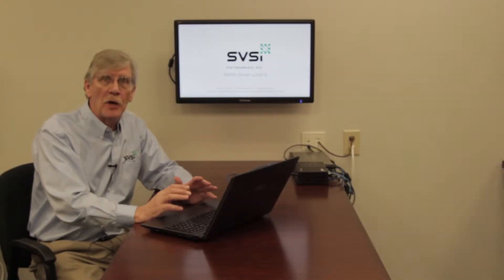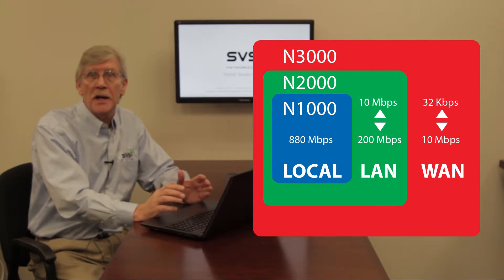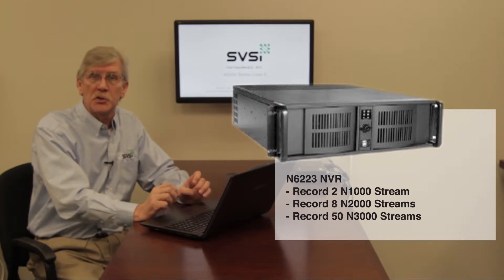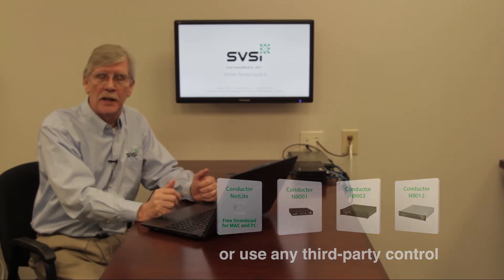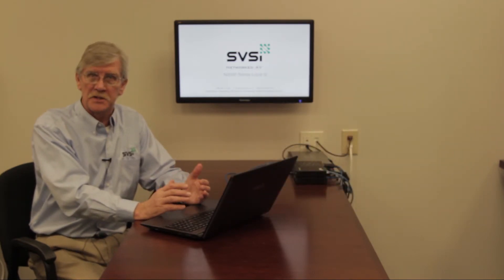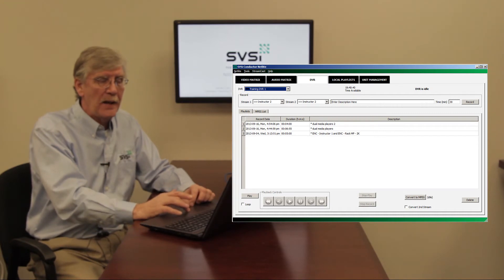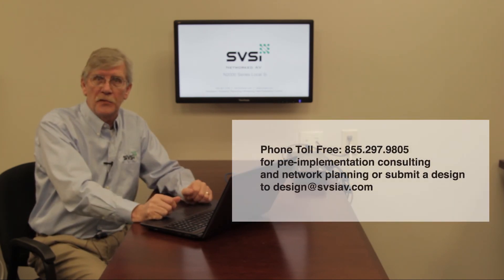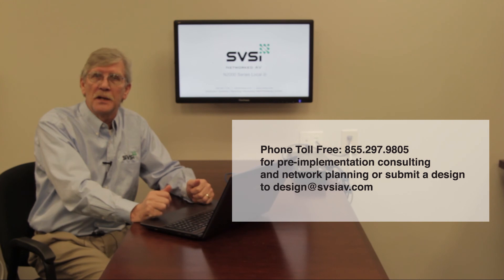SVSi's Network Video Recorders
Bob Sharp, Director of Sales Engineering discusses the capabilities of SVSi's Network Video Recorders. When used in conjunction with SVSi's video-over-IP encoders and decoders, the NVR is a simple and effective way to deliver high-fidelity video and audio when and where it's needed. Its time-shift feature and multi-channel playback capability allow a single live video stream to be delayed by varying amounts and distributed to different locations at different delays -- ranging from several seconds to several hours. A simple web-based interface allows remote access and control when not attached to the local area network.